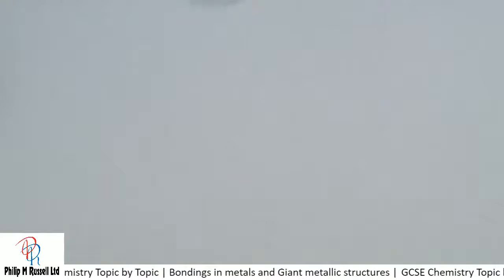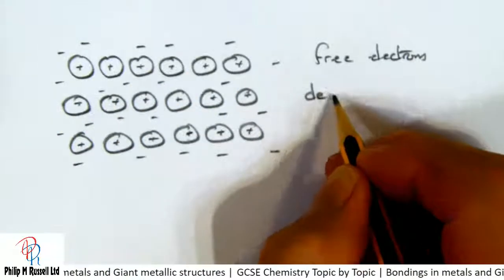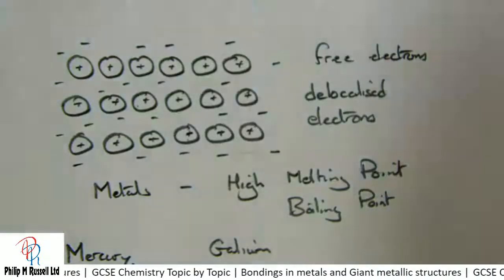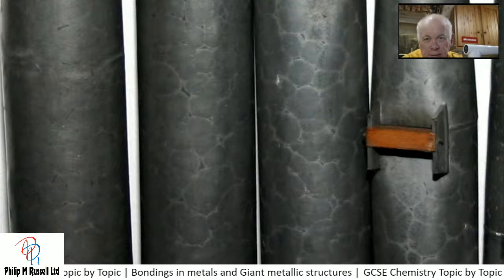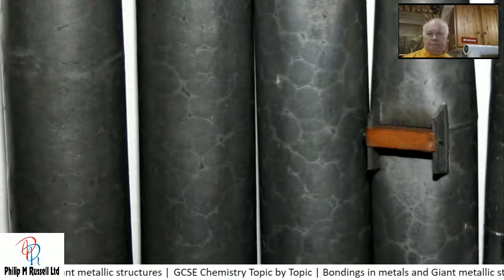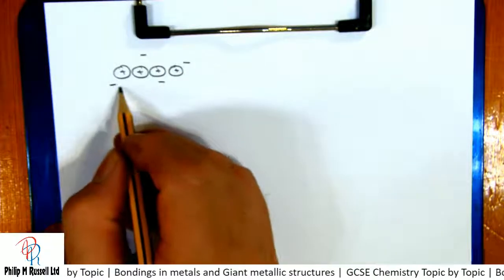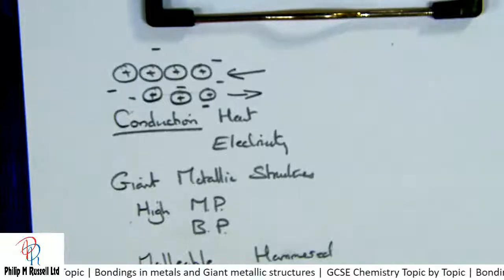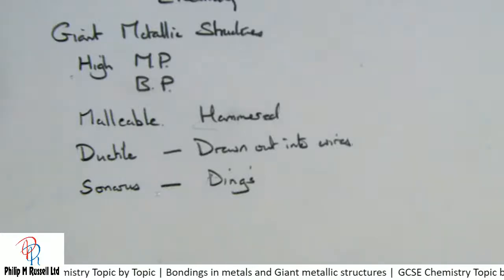GCSE Chemistry Topic by Topic | Bondings in metals and Giant metallic structures